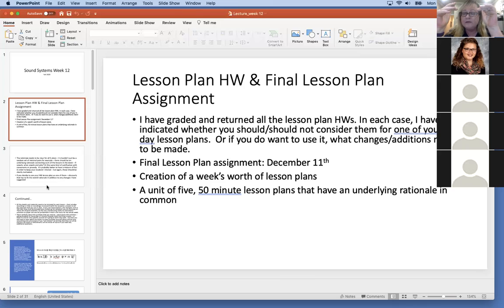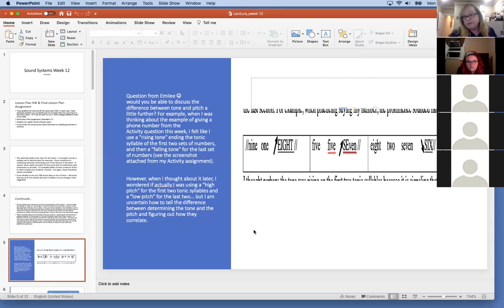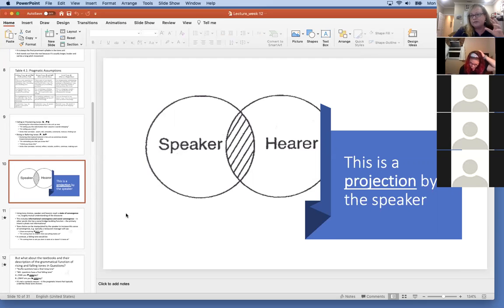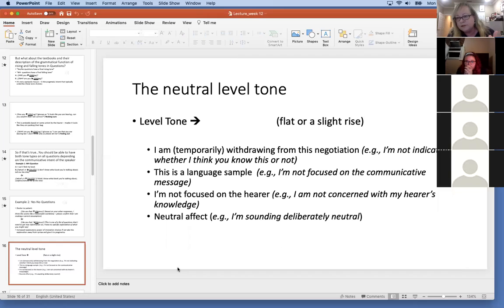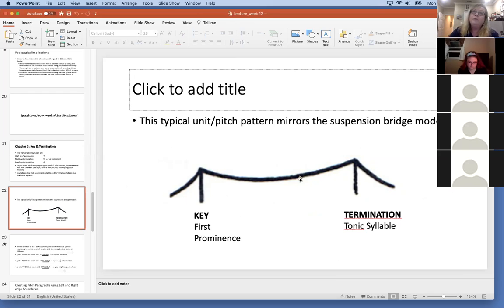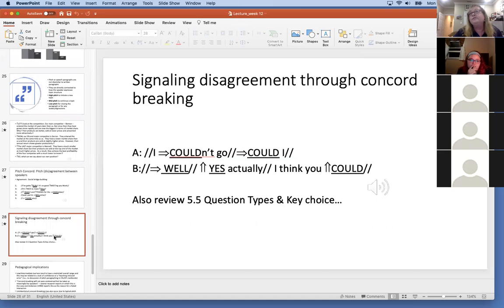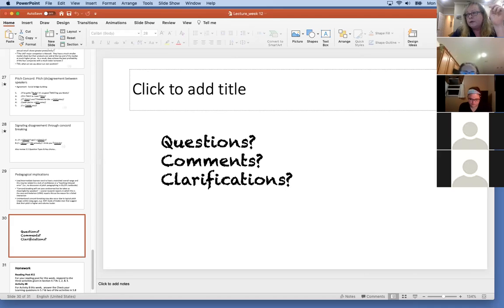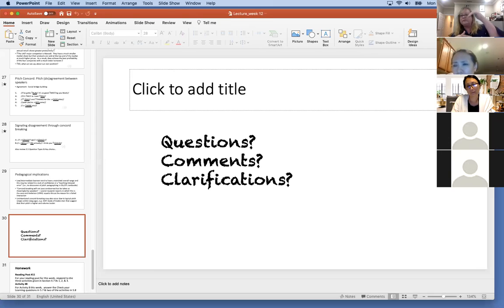lecture week 12